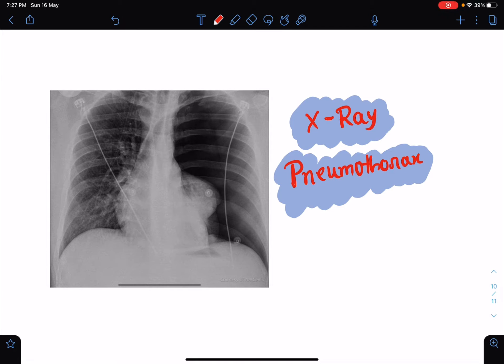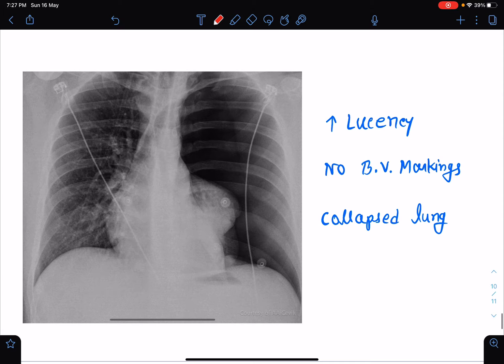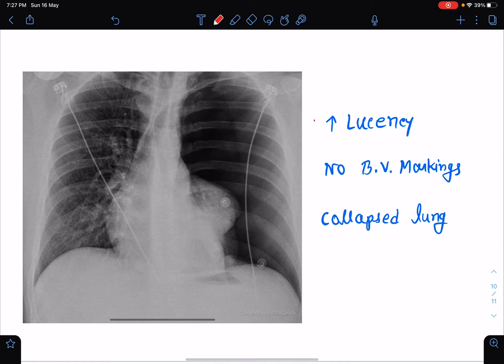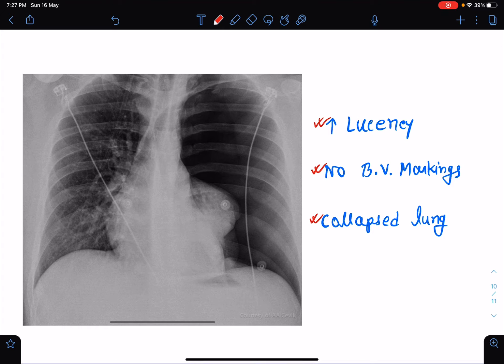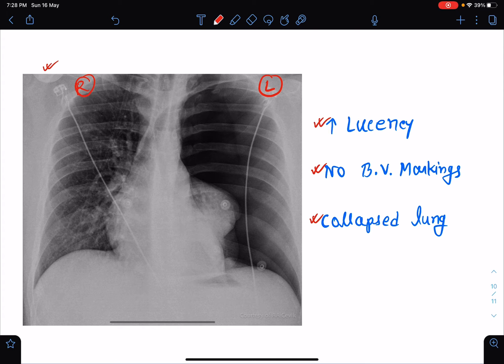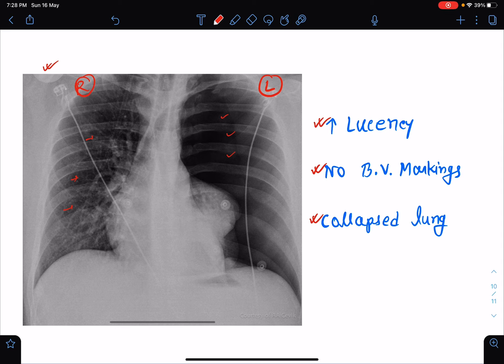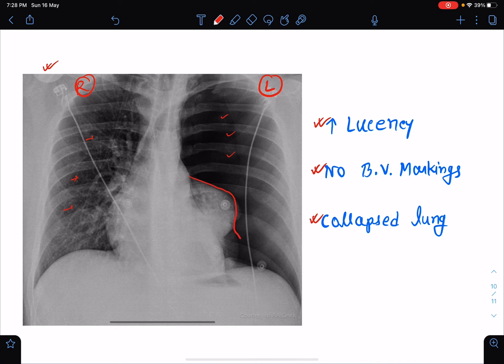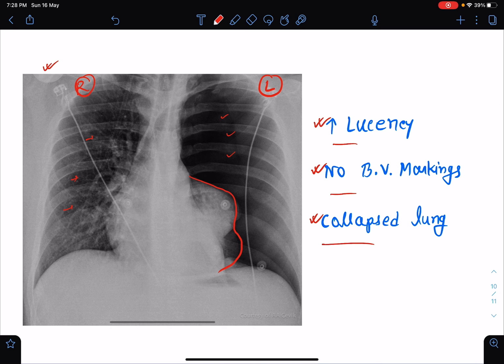X-Ray of Pneumothorax